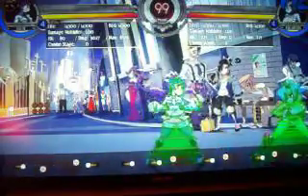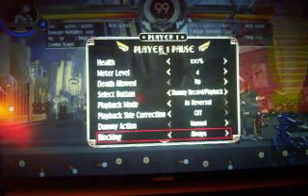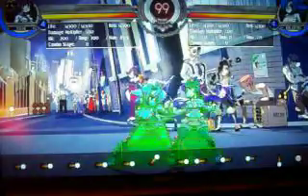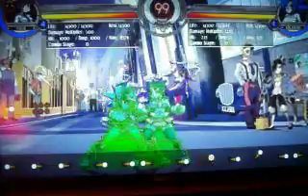Skullgirls character tutorial ft. Filia part 2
these are not combo guides. they are guides that help you get in on your opponent to establish pressure mix up and open up as well as better deal with your opponent's pressure. basically im just giving you ideas on what u can do with the character. Since the characters are changing soon il do two a week to ensure i get them done before the change. After the change I will do an extra vid for each character to go over significant changes.